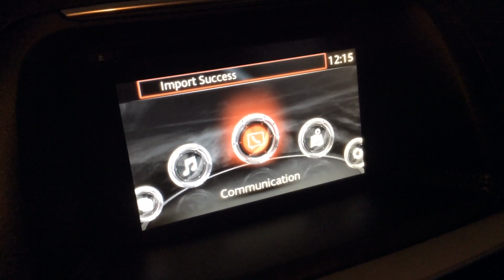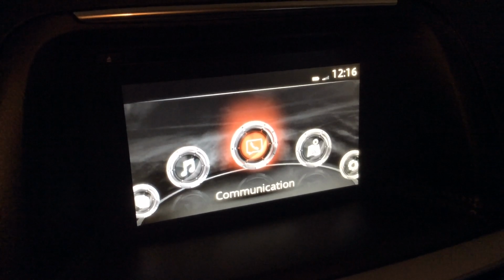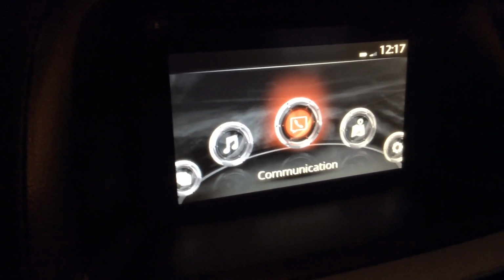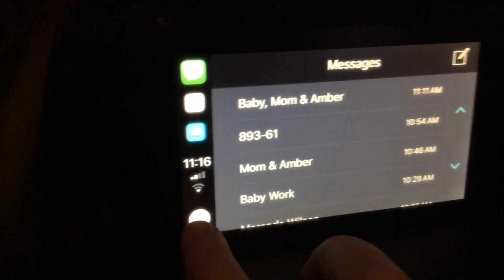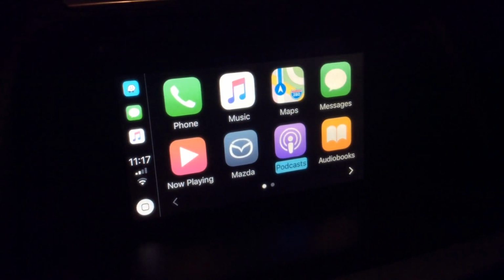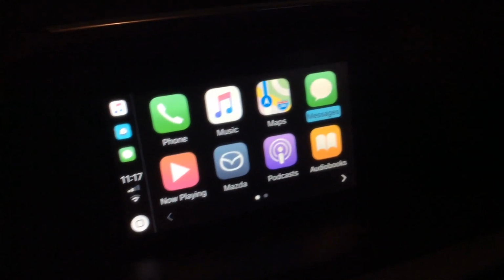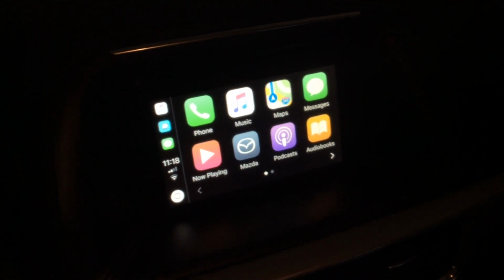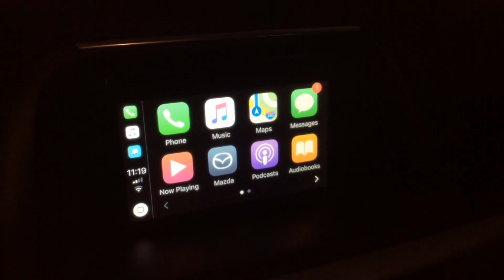Apple CarPlay retroactive install for 2016 Mazda CX-5 review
Brief review of Apple CarPlay in my 2016 Mazda CX-5.